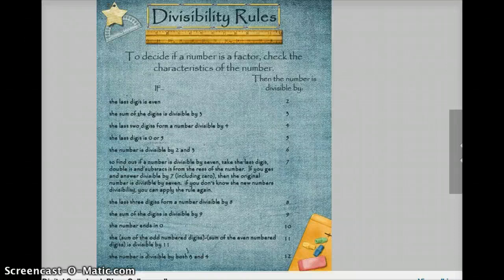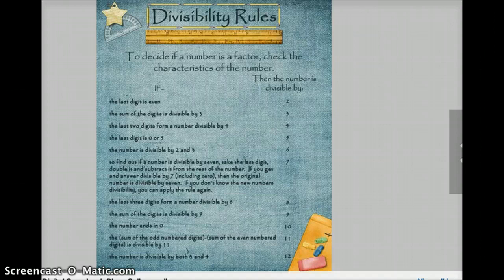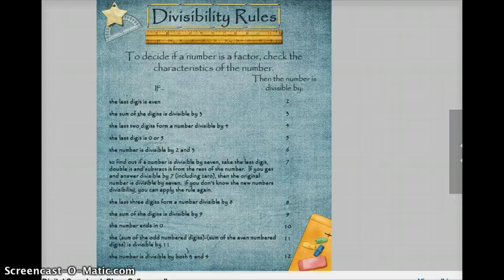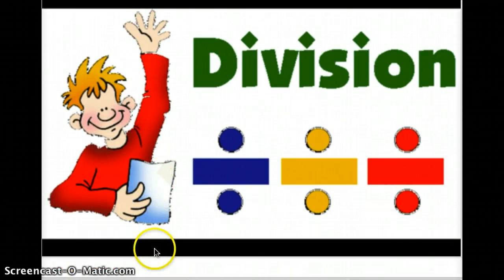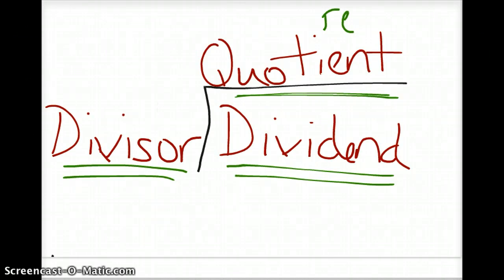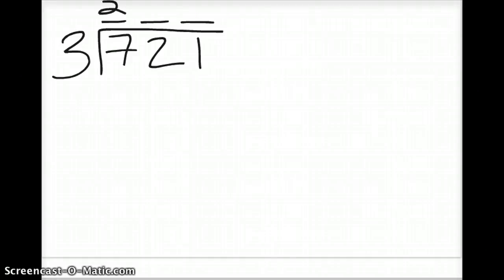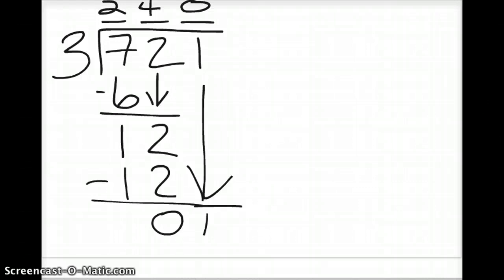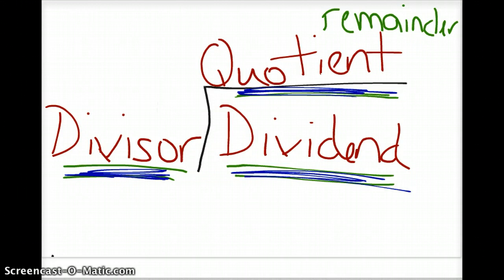Intro Division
Dividing by 1 digit divisor and Divisibility Rules